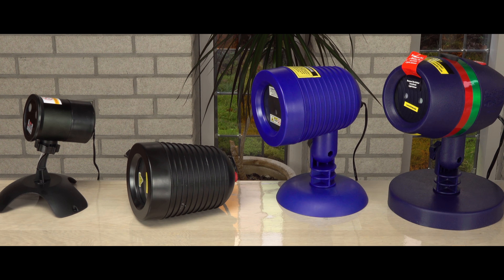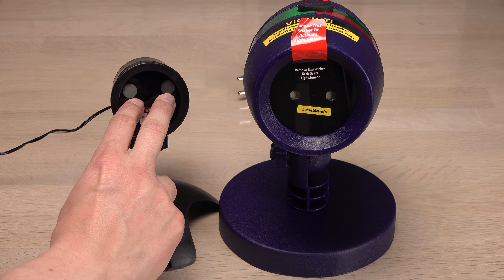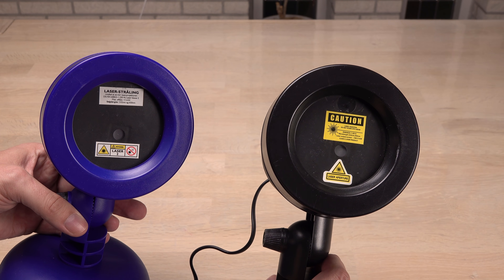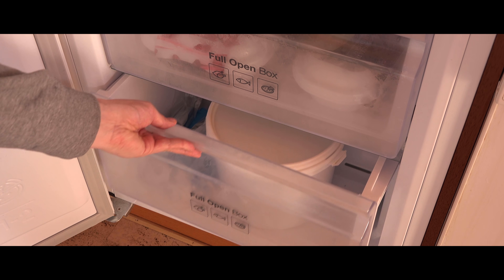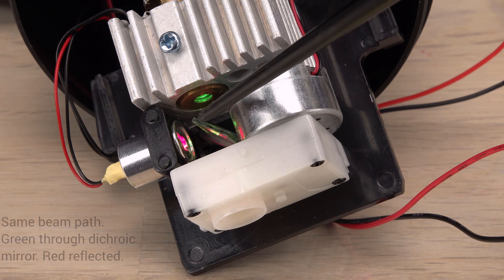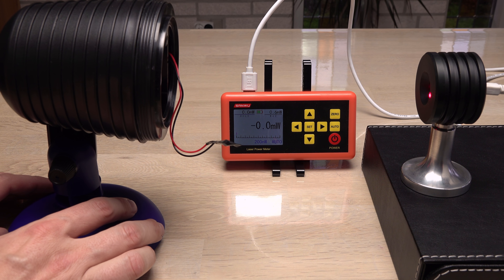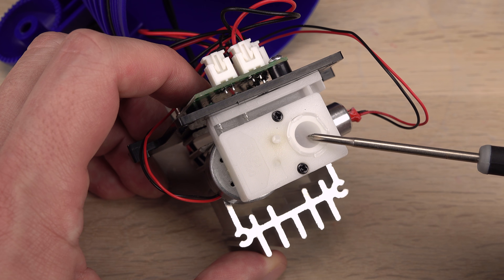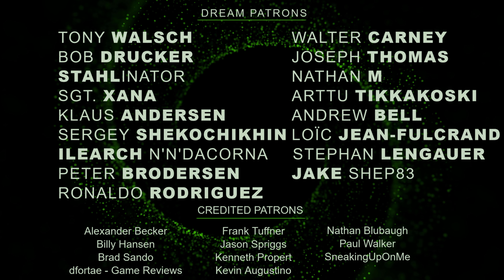DECORATION LASERS | Stronger than you think...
How powerful are the decoration lasers you may have seen sitting in gardens and projecting red and green dots onto houses around Christmas? What is inside them and how do they work? In this video I open four of these lasers and measure them on a laser power meter.
I was surprised by some of the built-in features and their power output!

Time codes: 0:00 + 8:37 + 10:32
ISRC: USUAN1900010

Time codes: 0:33 + 7:17 + 12:43
ISRC: USUAN1300027

Time code: 1:55
ISRC: USUAN1400009

Time codes: 5:51 + 6:42 + 9:35
ISRC: USUAN1100655

Time code: 11:25
ISRC: USUAN1100420

Time code: 12:18
Mix of two tracks:
1) The Shimmering by fran_ky
ISRC: USUAN1100653